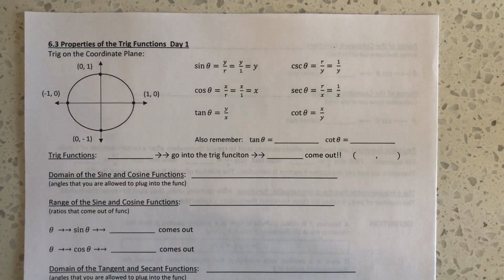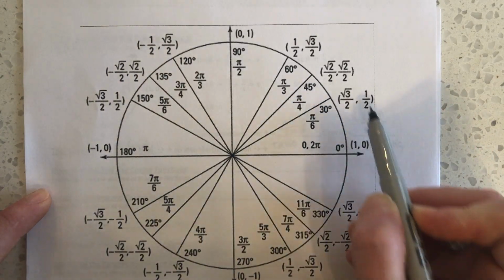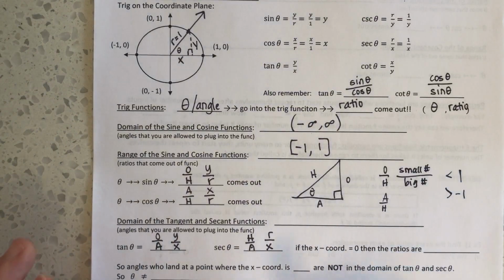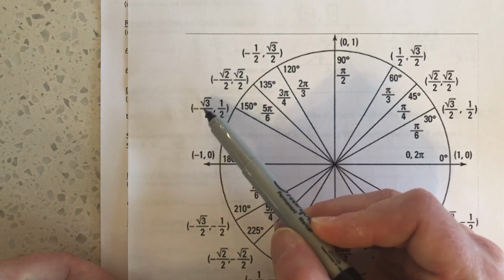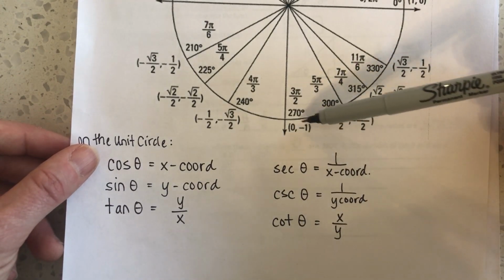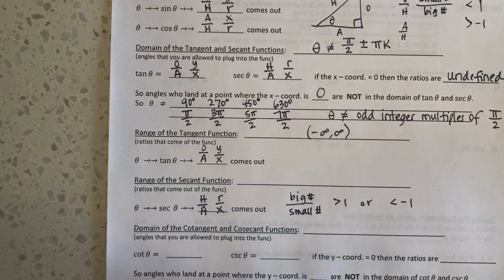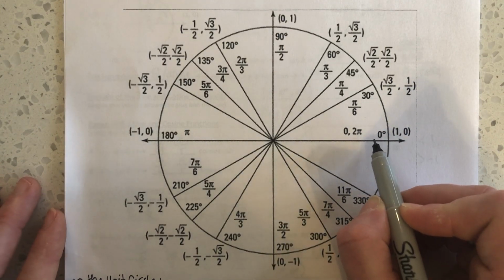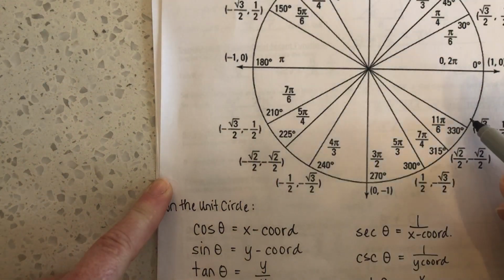PC H 6.3 Day 1 Notes Part 2 Video